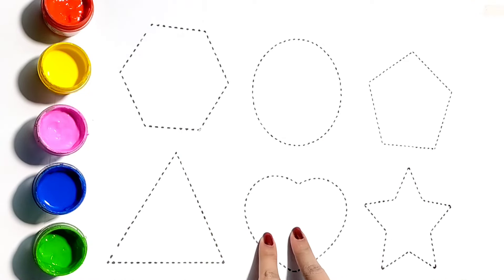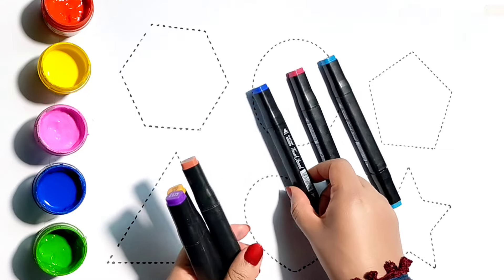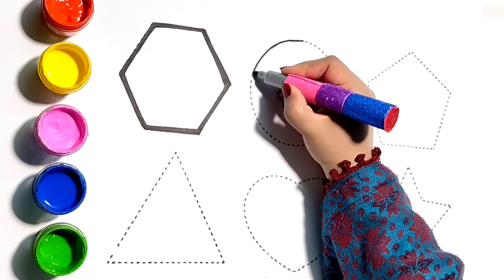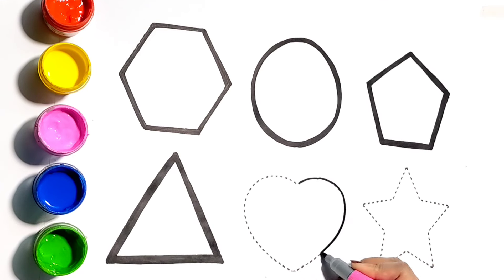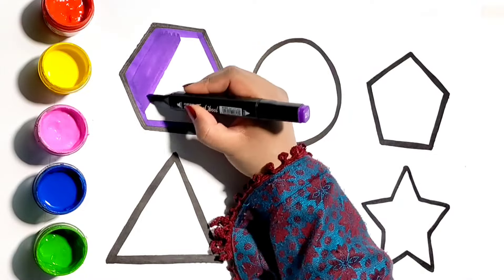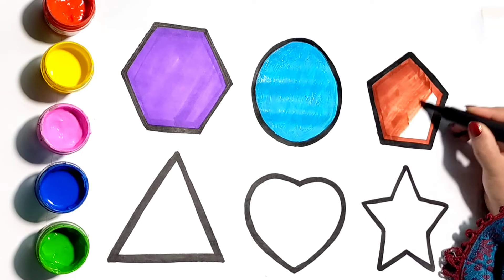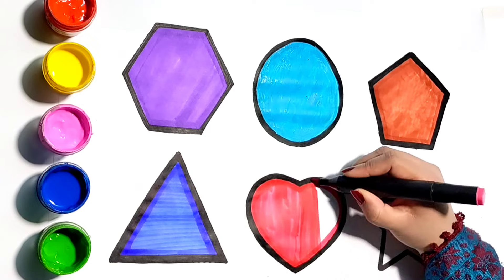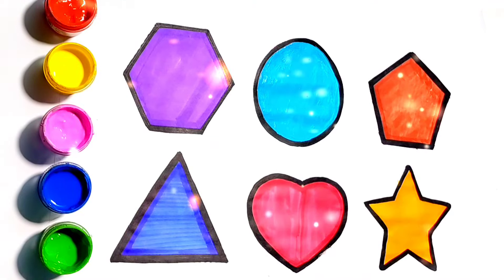Shapes drawing for kids, Learn 2d shapes, colors for toddlers | Preschool Learning part - 123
Hello Little Friends!

Olivia here :)

Triangle
octagon
oval
circle
heart
star
Pentagon
square
shapes
heptagon
rhombus
parallelogram
trapezoid

learn shapes
2d shapes
learn colors
2d shapes for kids
shapes drawing
Study Centre